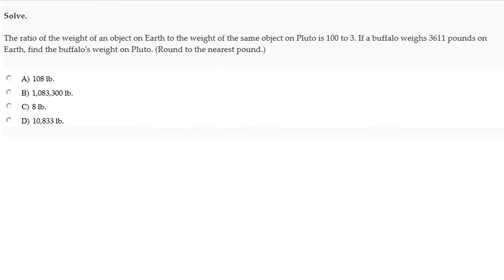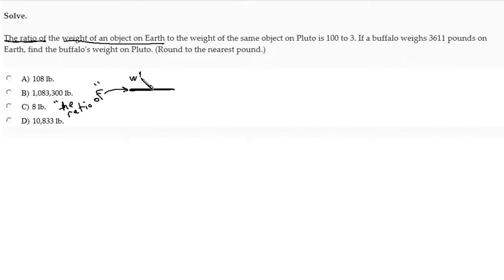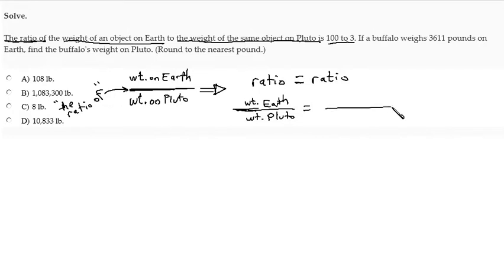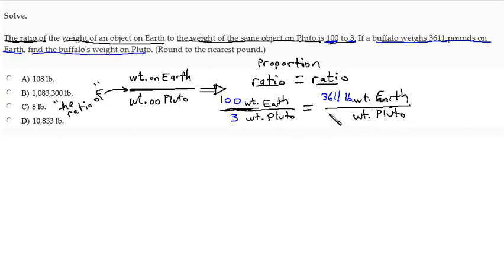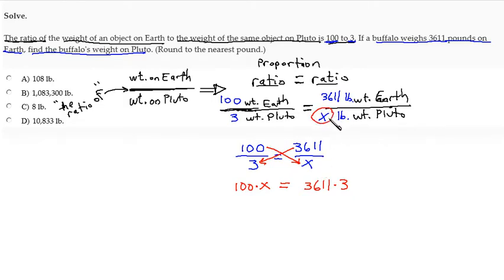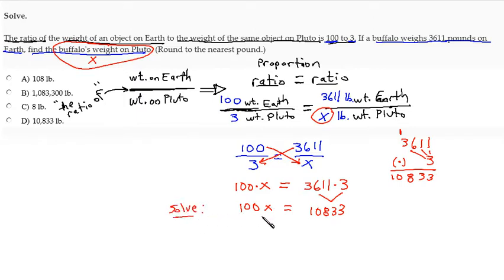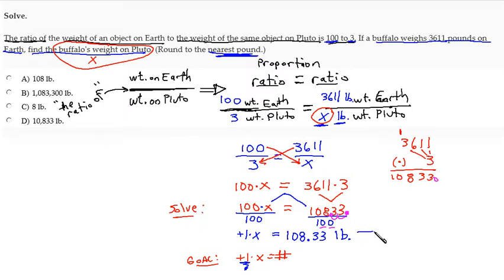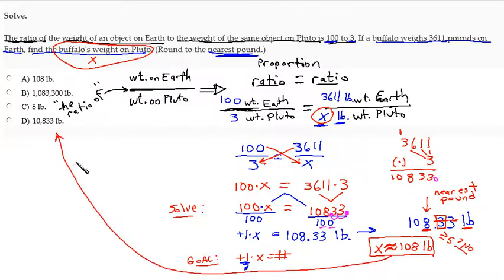Solve Application of Weight Using Proportion Including US Customary Units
Solve the Application of Weight on 2 Different Planets using a Proportion and include US Customary Units of Measure.  Round to the nearest pound.